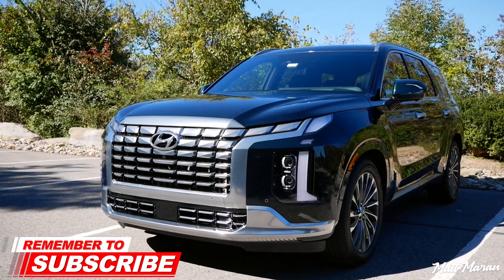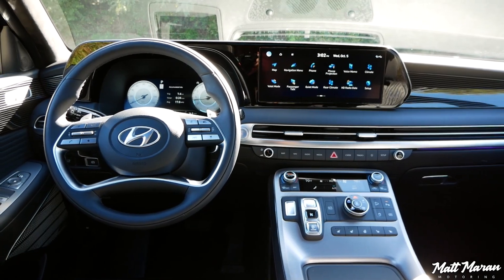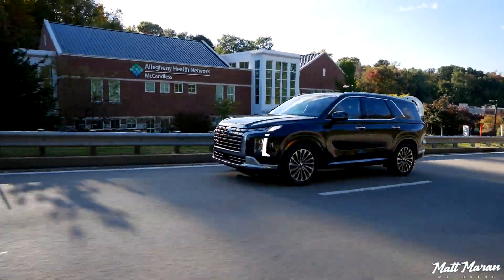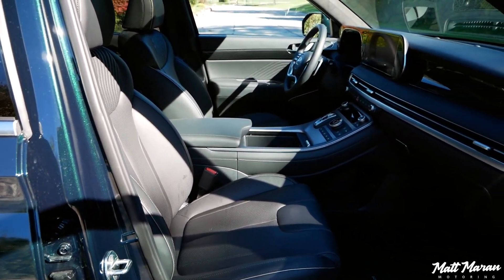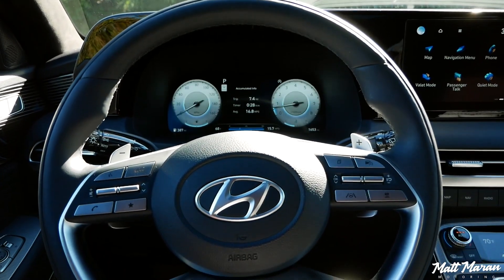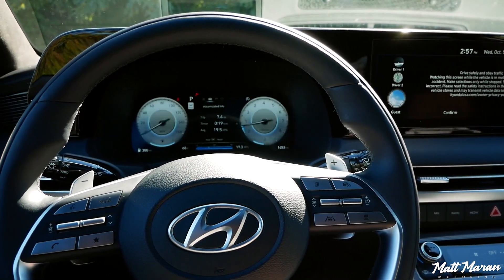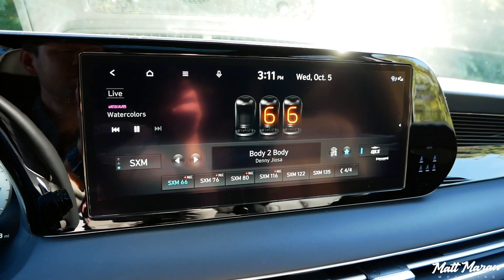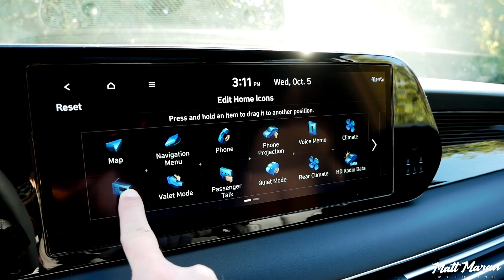The 2023 Hyundai Palisade Interior is *Almost* Perfect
Beth and Matt review the restyled interior in the 2023 Hyundai Palisade Calligraphy. While this fully-loaded $52,395 Calligraphy trim gets the most features and nicest materials, all 2023 Palisade models get more standard equipment and some nice upgrades to make the already nearly-perfect Palisade even better, but it still has one glaring omission that most of its competitors offer. Nevertheless, if you're looking for a 3-row crossover, it's hard to do better than the 2023 Hyundai Palisade. What do you think of the 2023 Hyundai Palisade interior?